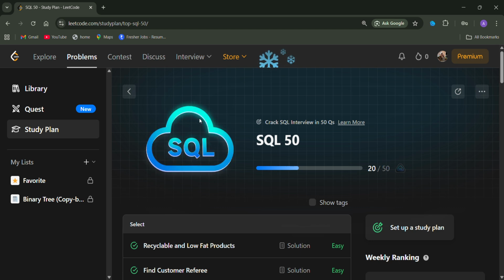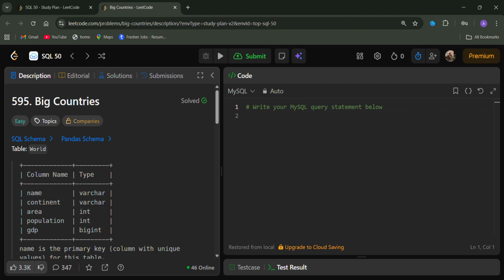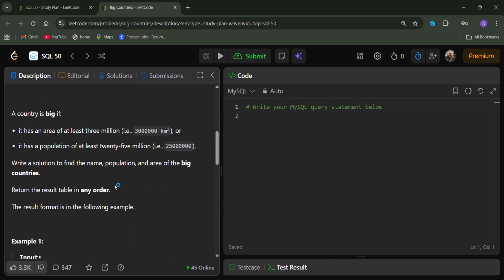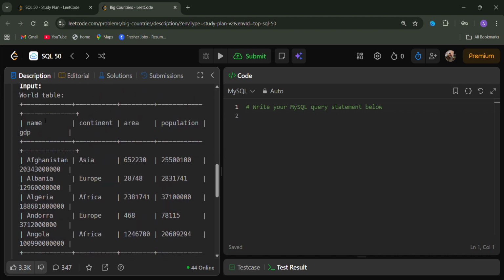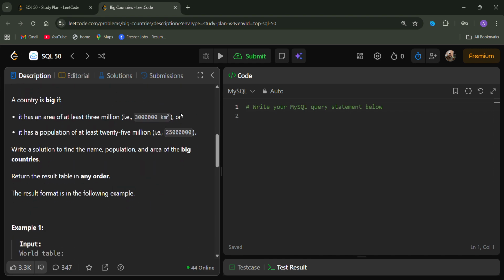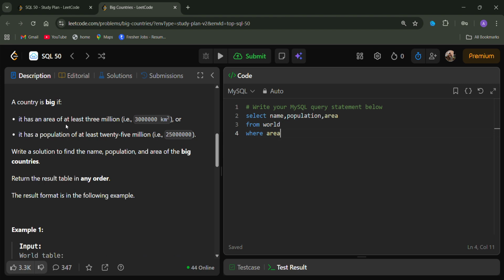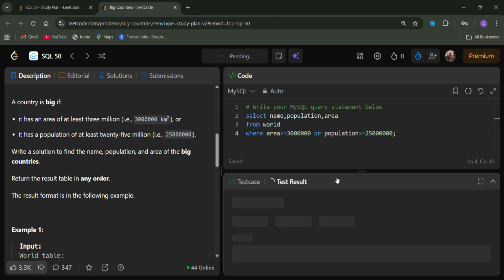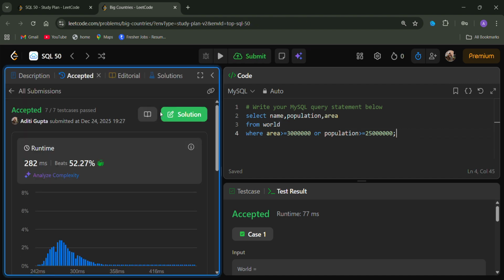595. Big Countries - SQL 50 Study Plan LeetCode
595. Big Countries
In this tutorial series, we are tackling the SQL 50 Study Plan on LeetCode to help you master database queries and ace your technical interviews.
In this video, we break down Question 3: Big Countries. This is a classic "Easy" problem that focuses on filtering data using the WHERE clause and the OR logical operator.
Problem Link: LeetCode - Big Countries